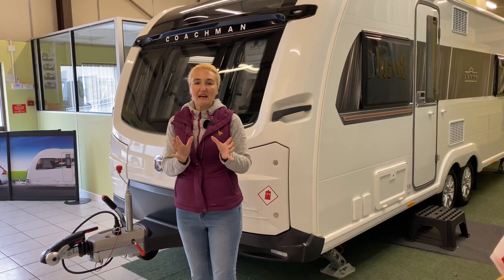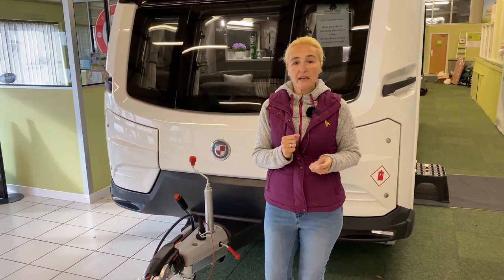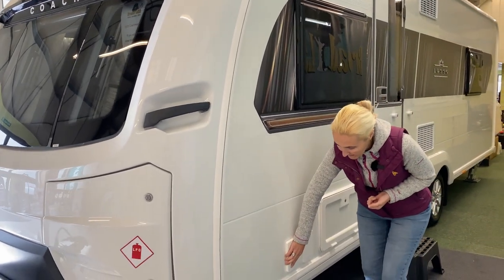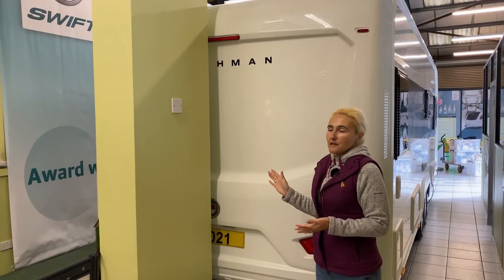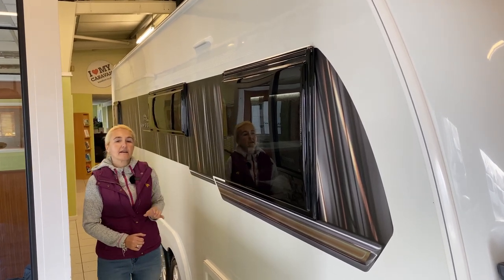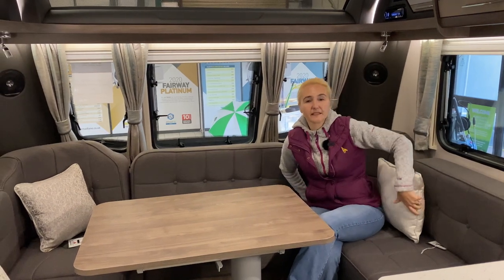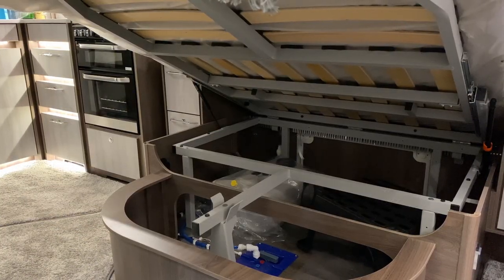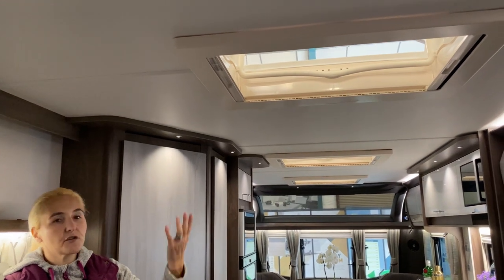Coachman Lusso Review 2021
After it was launched in Summer 2020, we have been keen to review the Coachman Lusso. This four berth caravan features a wrap around lounge, transverse island bed and rear washroom. But, with a price tag of £40k, the question is, is it worth it?
Join us in this detailed review where we consider how practical this caravan is as a tourer and check out some of its features. For £40k we had high expectations, but did the Lusso live up to them.

Thanks to Broad Lane Leisure for enabling us to film this review. Visit Broad Lane Leisure if you are considering a Coachman or Swift caravan

00:00 Introduction
00:09 Model and Specs
02:10 Front
04:15 Nearside Outside
07:28 Rear
08:09 Offside Outside
11:12 Internal Lounge
15:49 Coachman Control System / Alde heating
17:10 kitchen
25:32 bedroom
33:32 Wash room
36:04 Summary